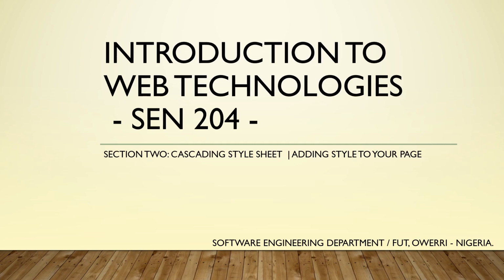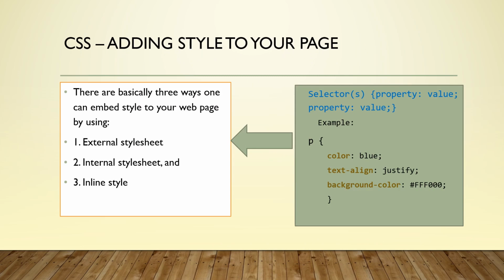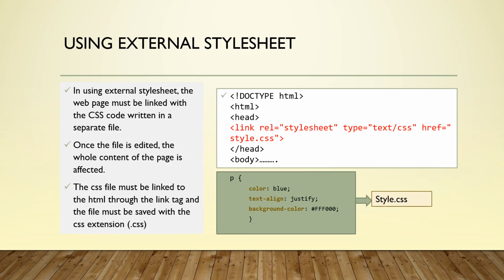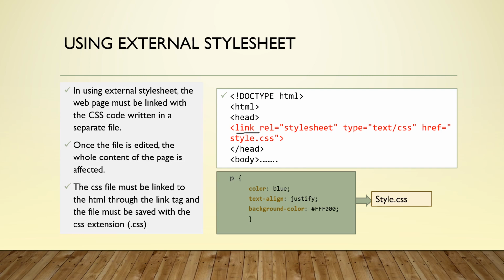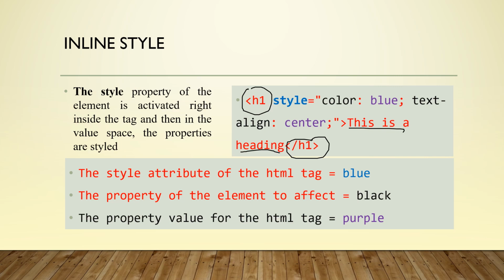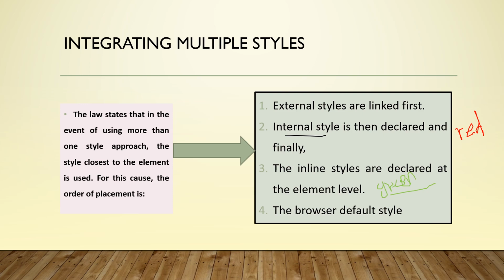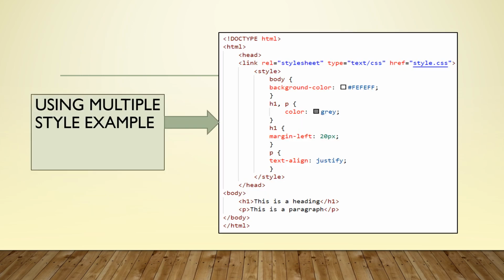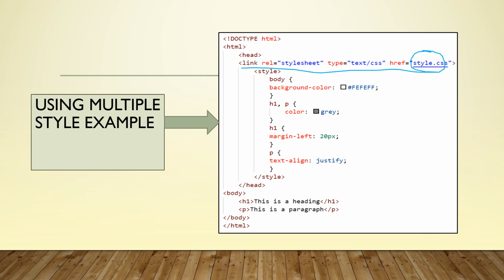002 Adding Style To Your Page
This video teaches you how to add styles to your web pages.